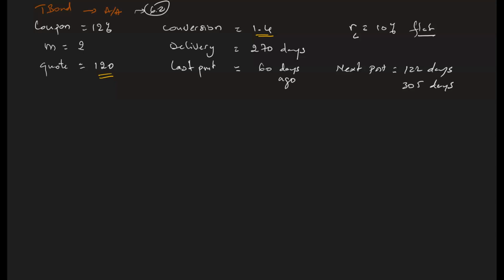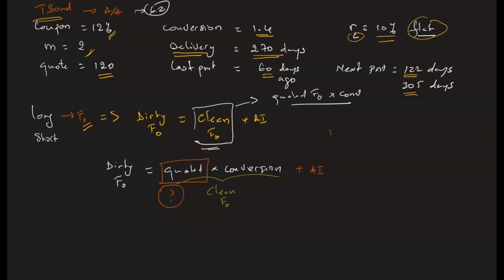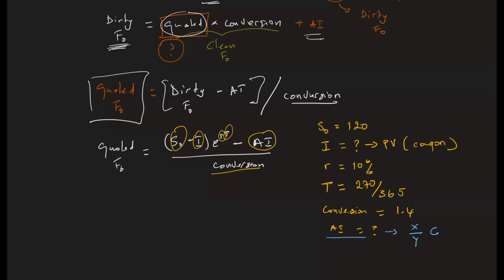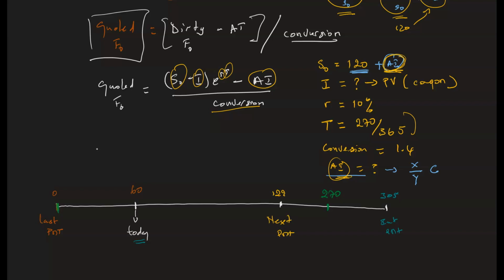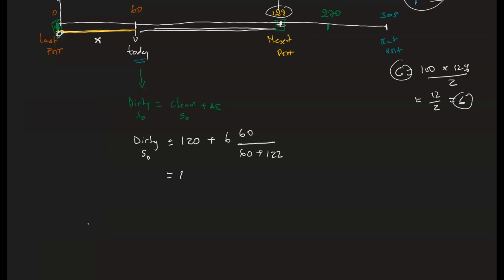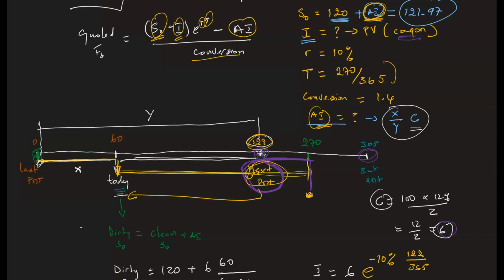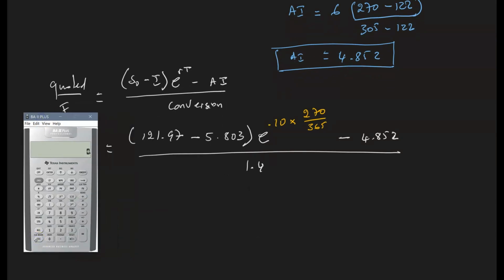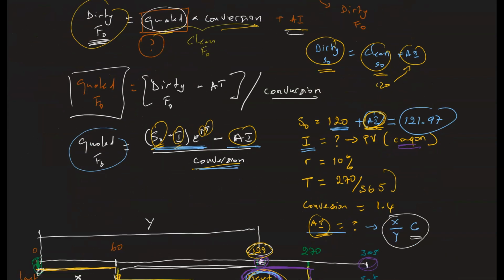Seminar in Derivatives -Chap 6- Part 2 -Example